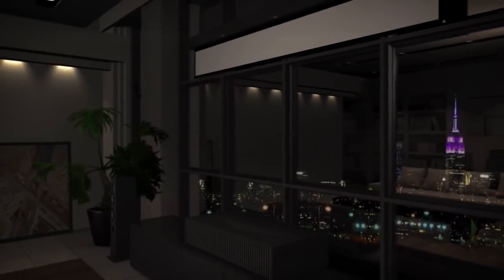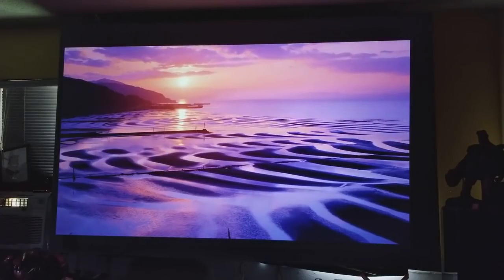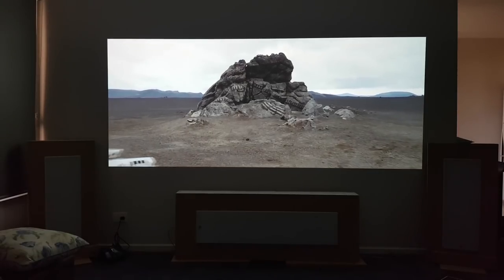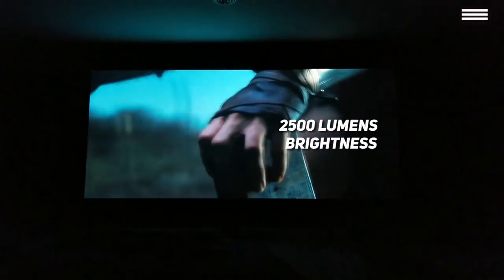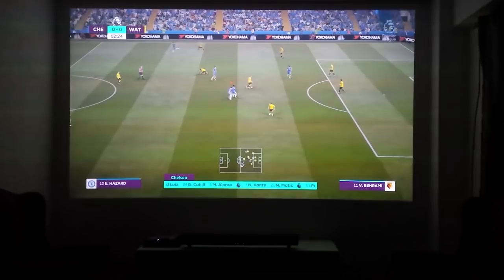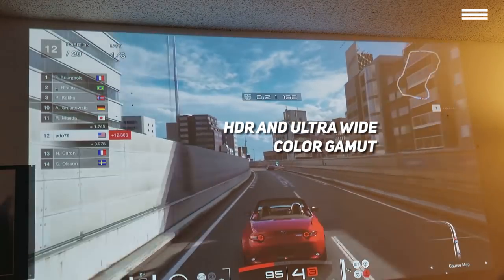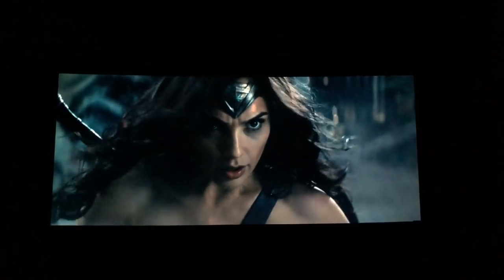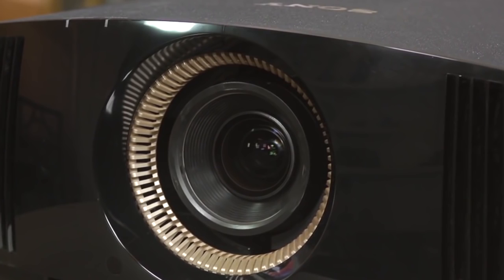TOP 5: Best 4K Projector 2019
►Optoma UHD60
✔US Prices
✔UK Prices
✔CA Prices
✔GER & EU Prices

►Epson Home Cinema 5040UB
✔US Prices
✔UK Prices - N/A
✔CA Prices

►Vivitek HK2288-WH
✔US Prices
✔UK Prices
✔CA Prices

►Epson Home Cinema 4000
✔US Prices
✔UK Prices - N/A
✔CA Prices

►Sony VPLVW385ES
✔US Prices
✔UK Prices - N/A
✔CA Prices

 Finding a great 4k projector that has all the bells and whistles you want or need can be a real struggle. Especially because every manufacturer will claim that their product offers perfect results, although it often won’t. So to make things easier for you, in this video, we break down the top five 4k projectors on the market based on their features and prices. Here, you can find the best affordable 4k projector, the best one overall, as well as everything good in between. You can find a great projector in every price range, so whatever your budget is, you should keep watching. We’ve checked their features, resolution, ports, controls, refresh rates, and whether they perform as they should or not. We’ve even listed all of their positive and negative sides. All you need to do is watch the entire video and see which one fits your needs the best. .